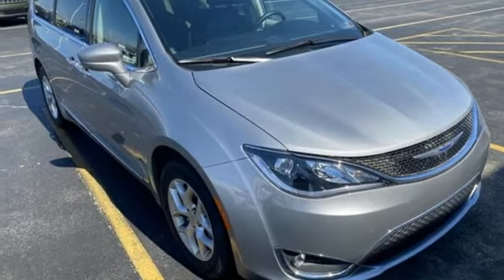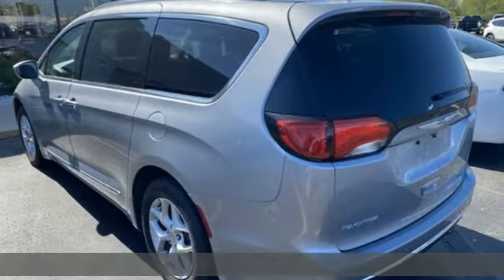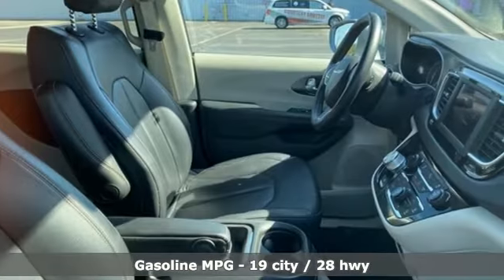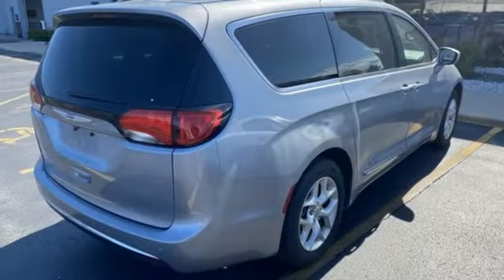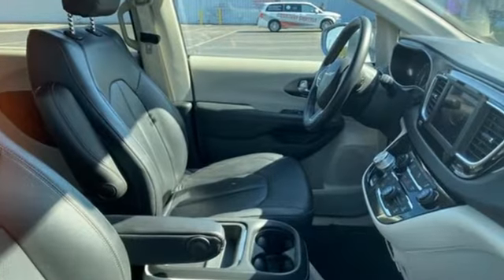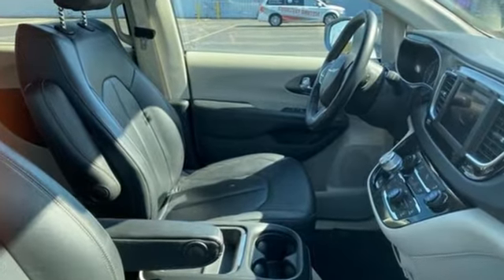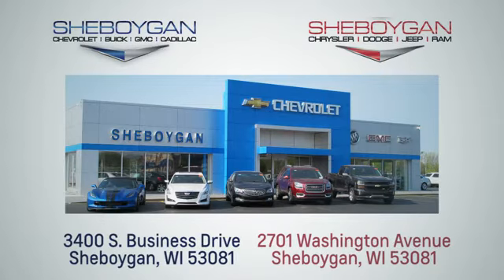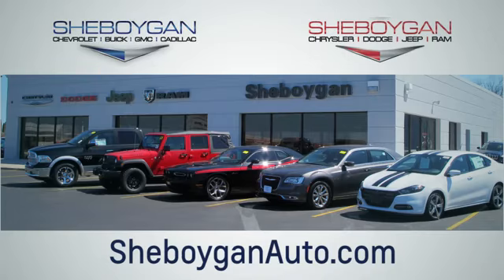Used 2020 Chrysler Pacifica WISCONSIN, WI E2786P - SOLD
Year: 2020
Make: Chrysler
Model: Pacifica
Trim: Touring L
Engine: 3.6L V6
Transmission: Automatic 9-Speed
Color: Billet Silver Metallic Clearcoat
Interior: Black/Alloy
Mileage: 13338
Stock #: E2786P
VIN: 2C4RC1BG4LR115791
Gray 2020 Chrysler Pacifica Touring L 19/28 City/Highway MPGbrThree dealerships two locations one goal to be your dealer! At Sheboygan Chevrolet Chrysler we walk it with pride! Our Sales personnel are non-commissioned which means we pay their wages not you! If you are looking for a Green Bay GMC Buick Chevrolet or Cadillac dealer we're a short drive away in Sheboygan. We are located on S. Business Drive in the South part of town in Sheboygan Wisconsin. We have a huge selection of GM vehicles for you to choose from. Our dealership is open 6 days a week as well as our parts and service departments. Check out our hours and directions page then make the drive to Sheboygan Chevrolet Buick GMC Cadillac. You'll see why our Green Bay Cadillac Chevrolet GMC and Buick customers keep coming back to our dealership.

Address:
3400 South Business Drive